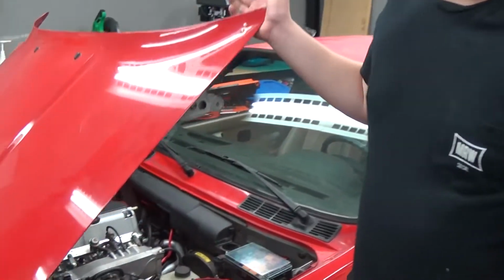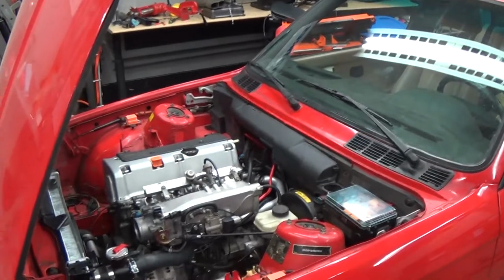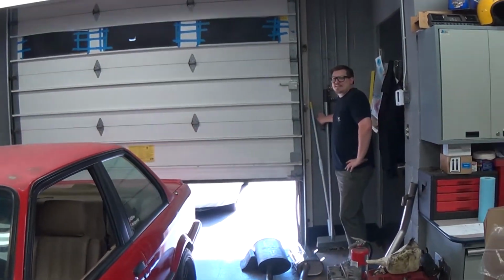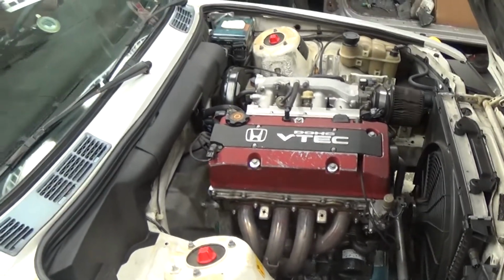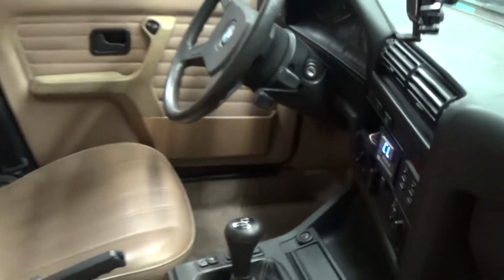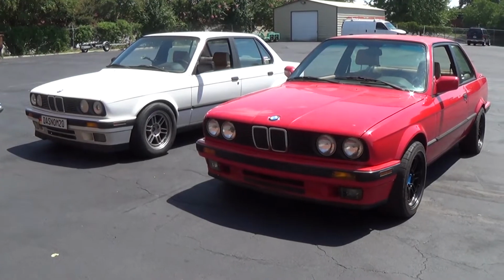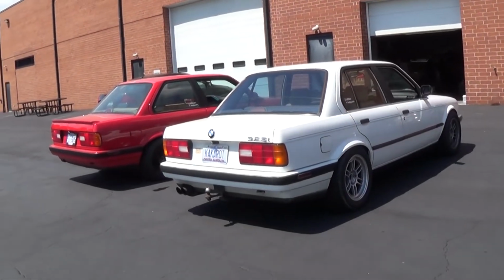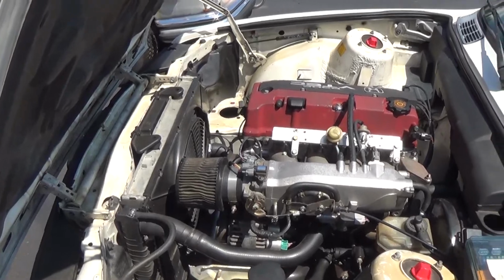E30 swap madness!!!! f20c! vs k24a2!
We've had a few questions about our two cars so we wanted to go over a few things about the two Honda powered e30s.